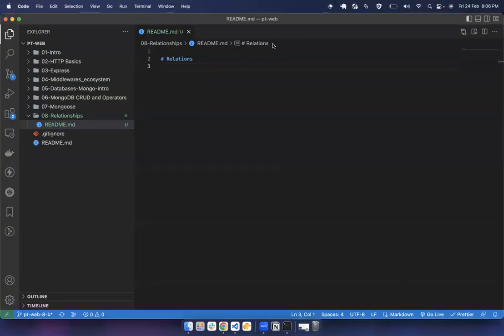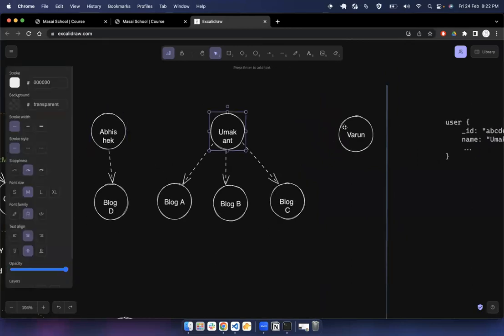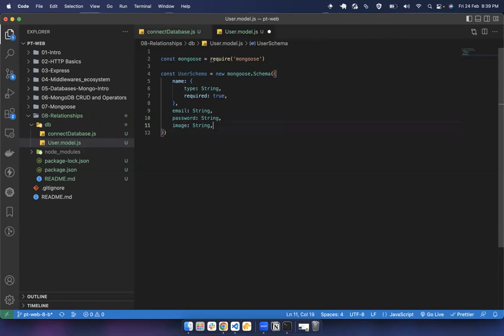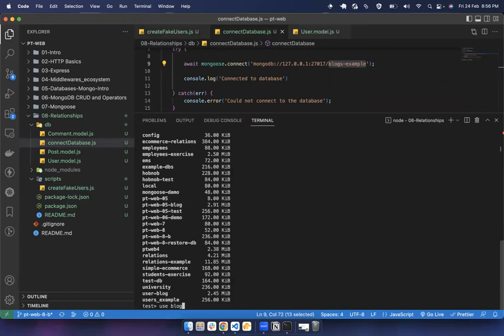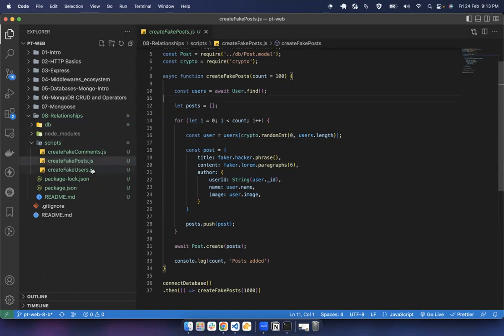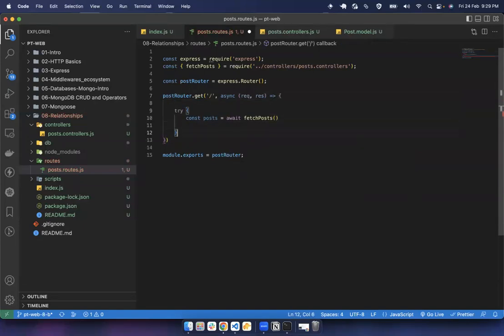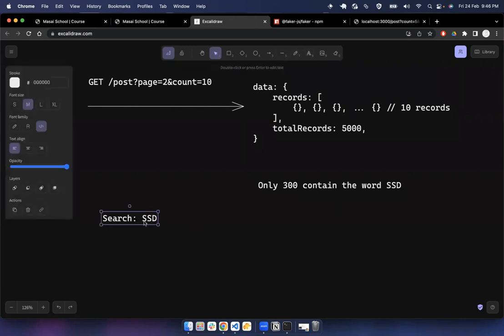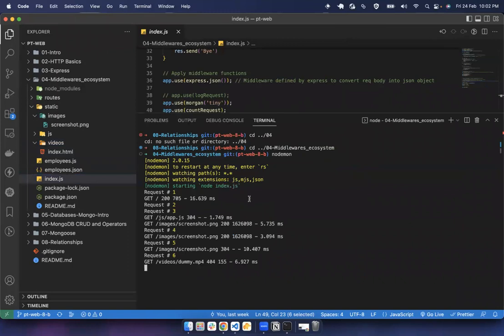lecture 8 Relationship | Backend 7